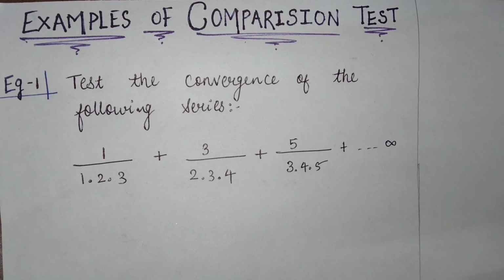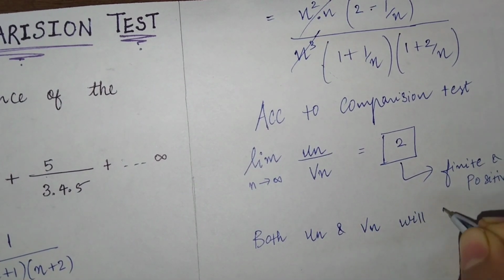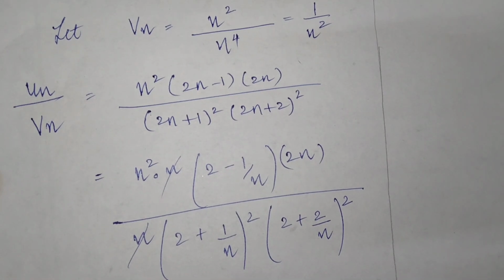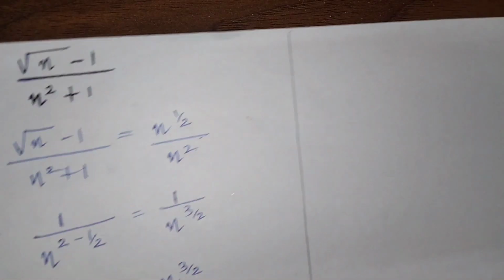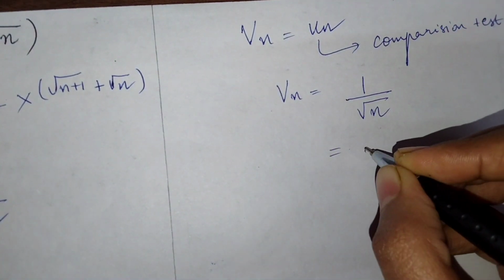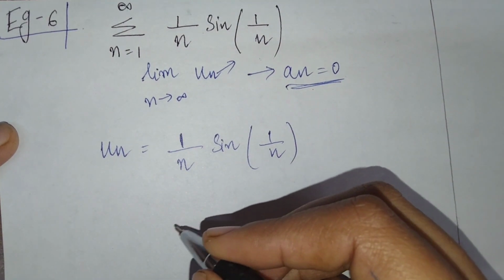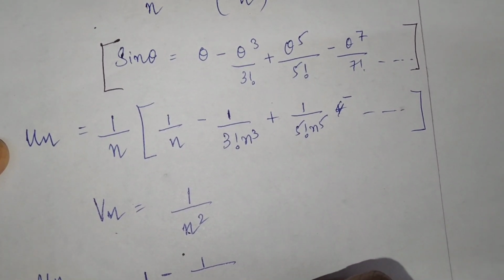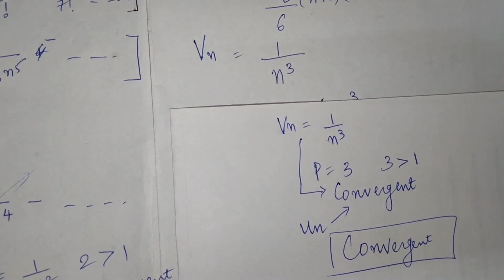Convergence and divergence of series_ Examples of comparison test_ Part - 6